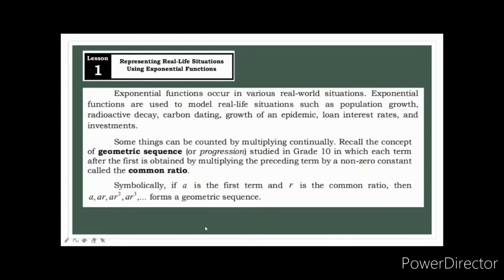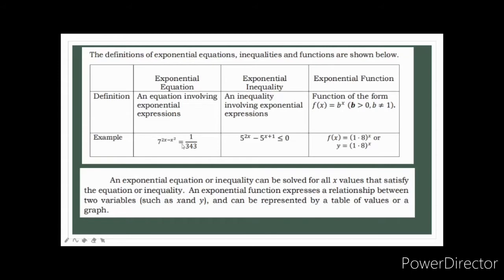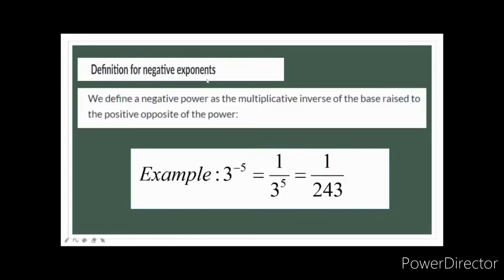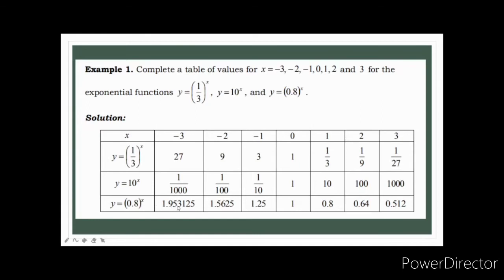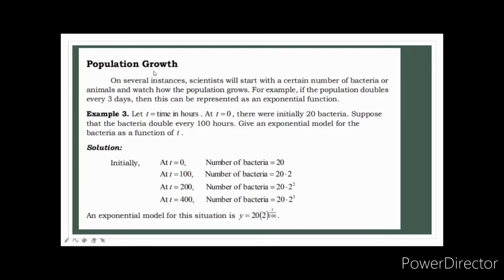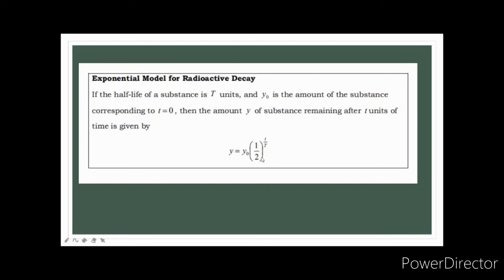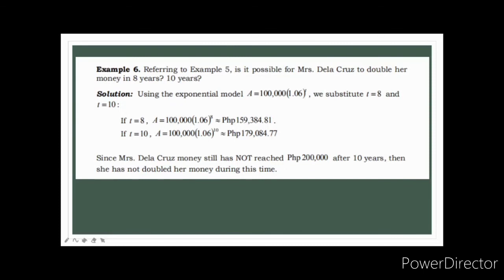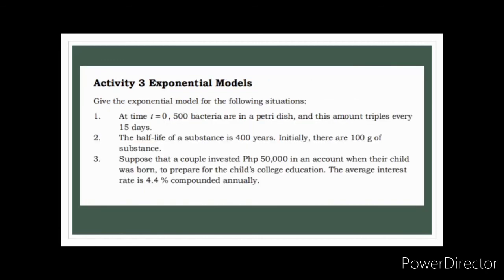General Mathematics Module 5 Exponential Functions with examples and answer.